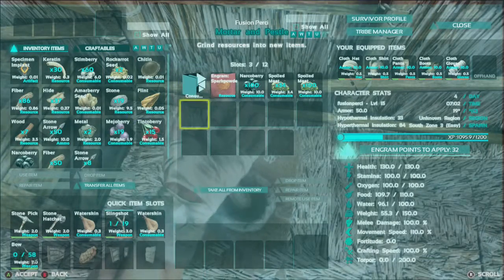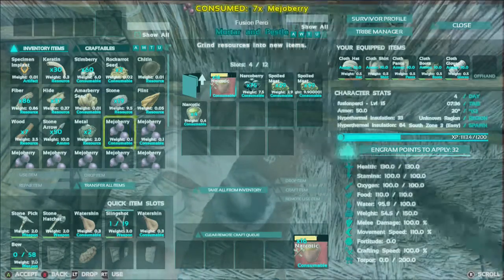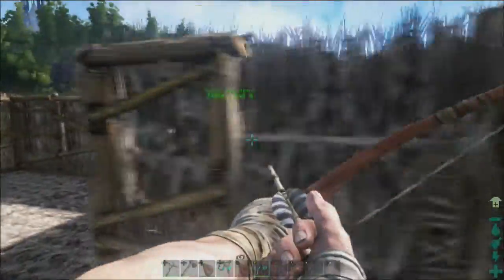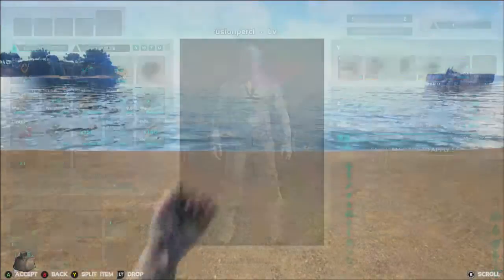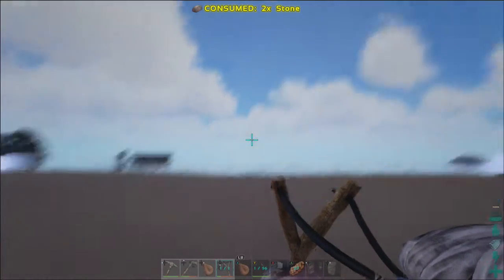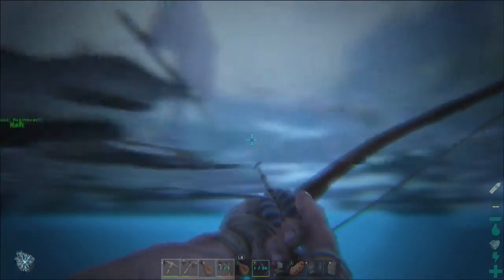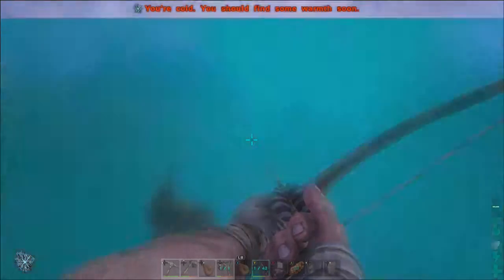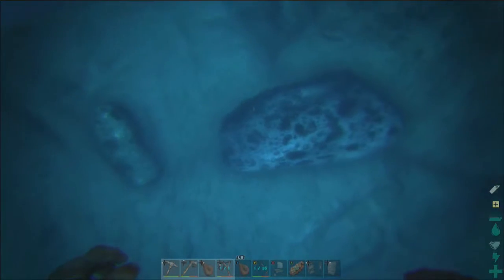Ark survval evolved S1 ep4 we got a raft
this is a video showing how too make narcotics, crafting a raft and showing you the best way to kill megalodons with a bow.